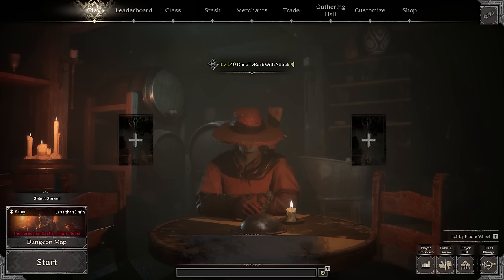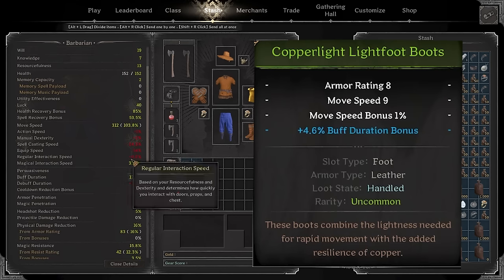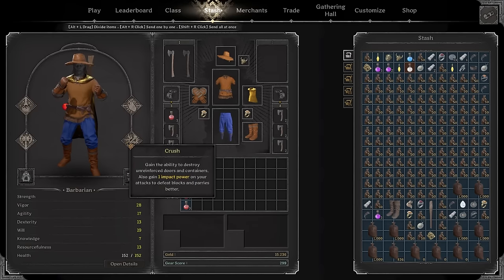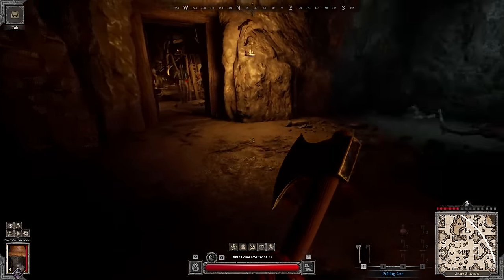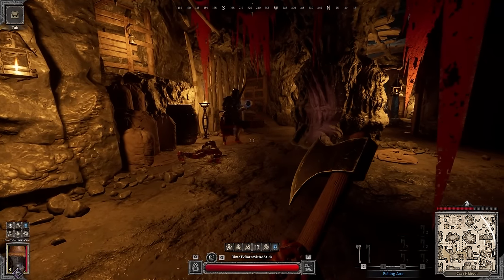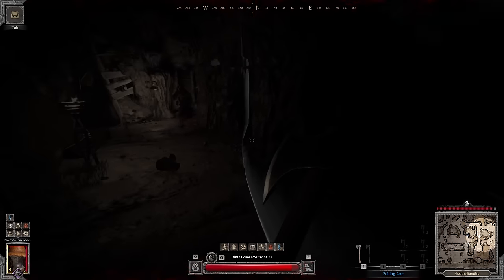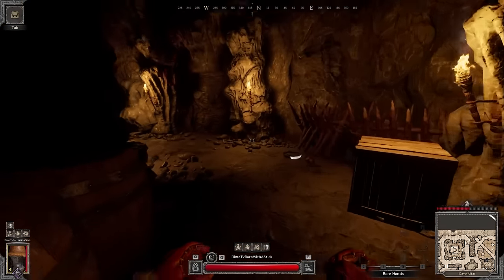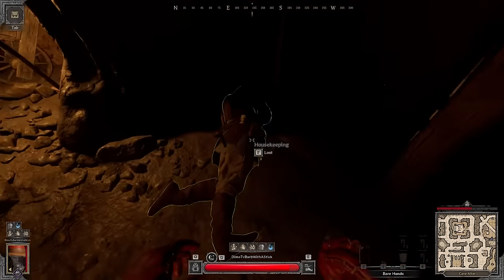Aggressively Stalking Players Until... 😈 | Insane Broken Build | Dark and Darker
Hey everybody, It's Dimo. Today we gonna be stalking innocent players in Goblin Caves untill they...

0:00 Intro
2:00 Golden Cloak = Cheats ON
3:21 Build Difference
4:00 Start Day 1 (Found a Yongest DnD player)
6:00 Insane PvP
8:30 Stalking Warlock
11:00 Insane Warlock Fight vs Centapide
11:40 Warlock... NOOOOOO

12:20 DAY 2 ( FIGHTER)

13:20 Hello Fighter
14:30 Spectating a FIght
16:30 INSANE BATTLE
17:00 OUTCOME + HUNTING WIZARD
18:40 He Paid His Way OUT
19:20 DOOR SMASH FIGHTER CHASE
21:15 Agressively trying to HUG A ROG
22:20 Sneaking up on a Fighter
23:20 Step Bro Im STUCK
24:00 Ranger was Found

25:00 TROLLING RANGER